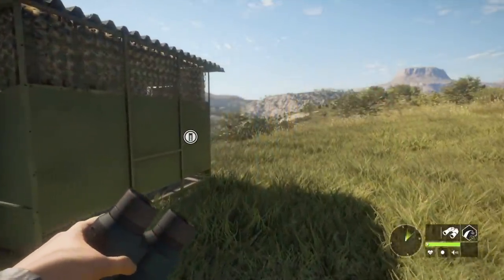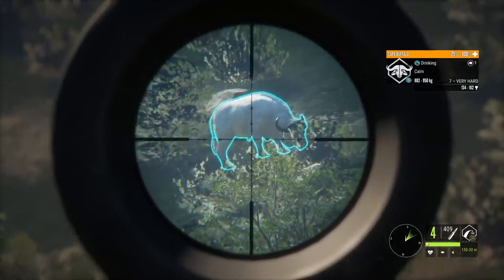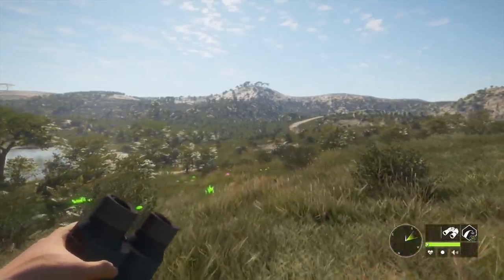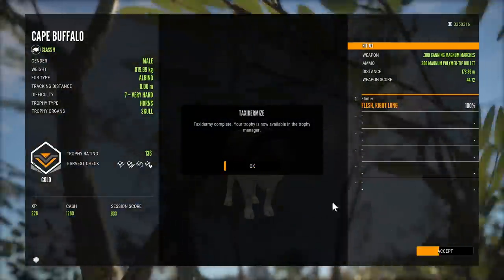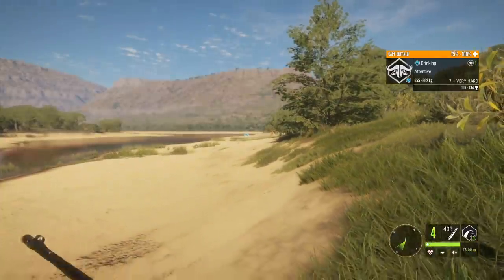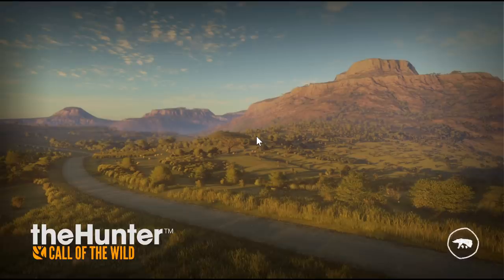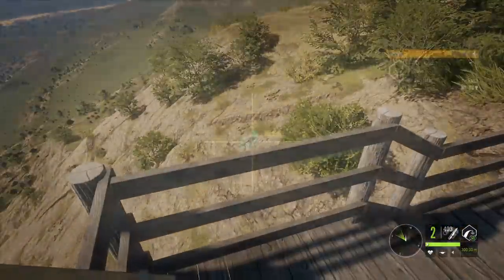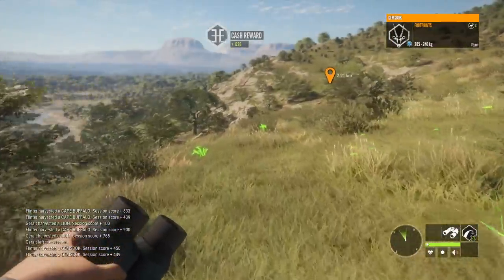My Favorite Rare in the Lodge! An Albino Cape Buffalo!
A normal hunt turns epic when an albino cape buffalo shows up and becomes my undisputed favorite rare in the new lodge!